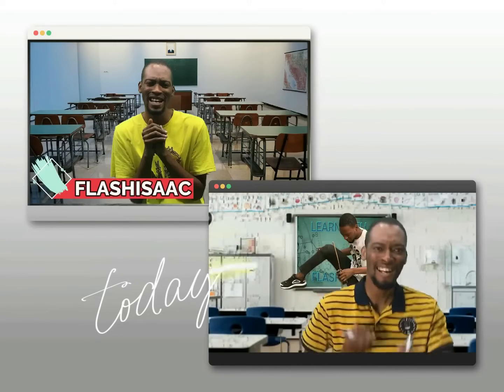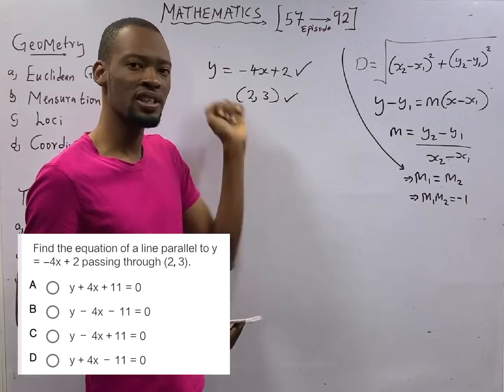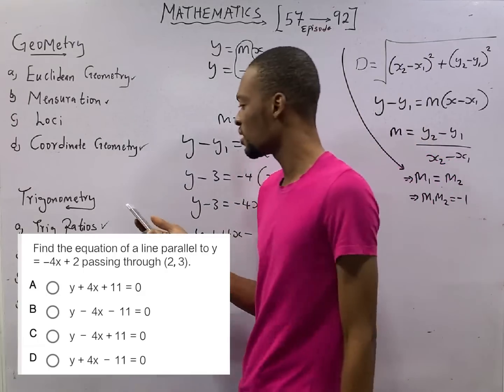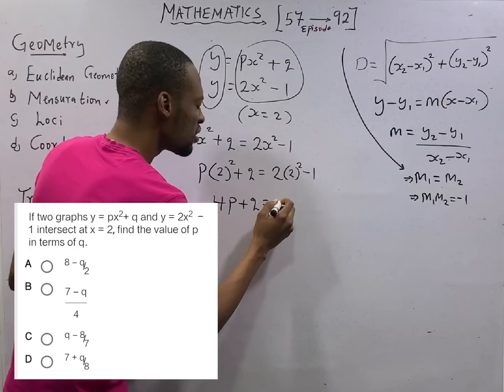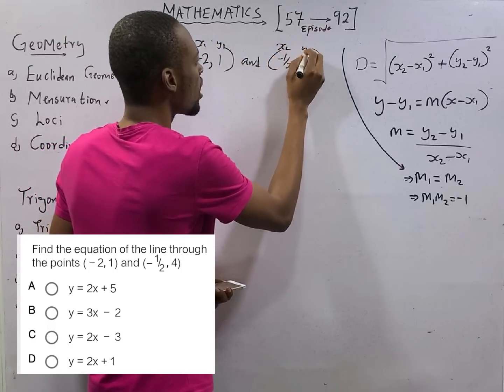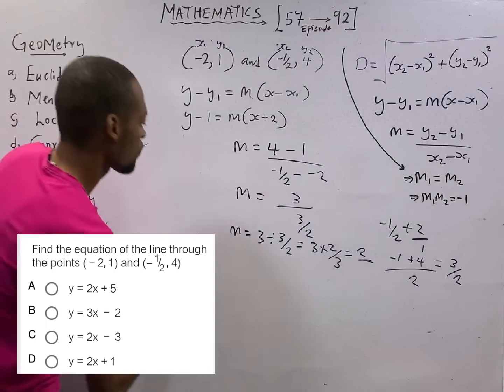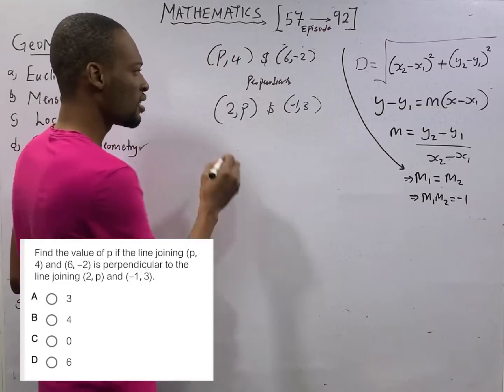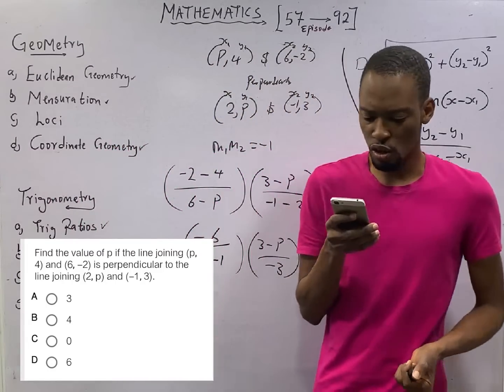Parallelism And Perpendicularity » 120 Days To Jamb Mathematics - Ep 75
Parallelism And Perpendicularity - 120 Days To Jamb Mathematics Episode 75 of 120.